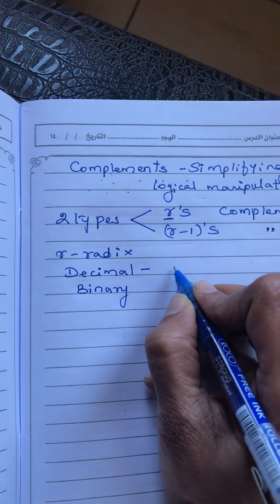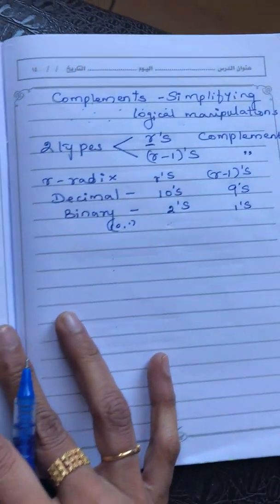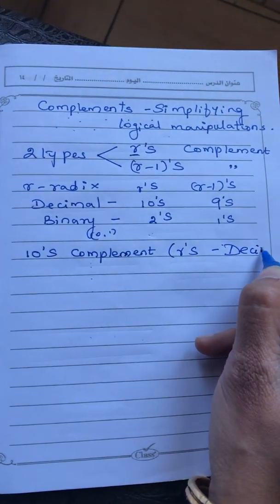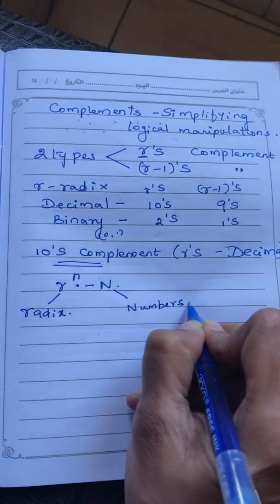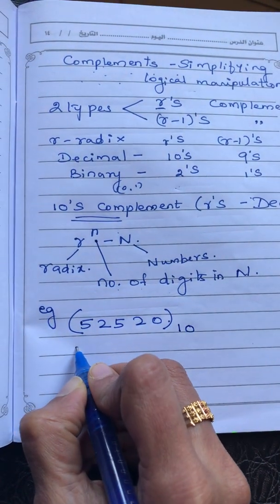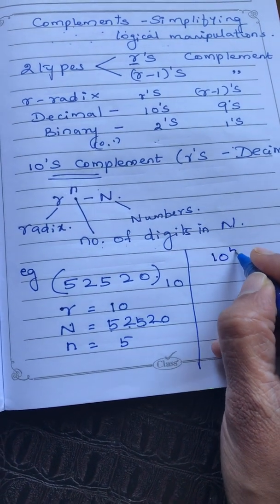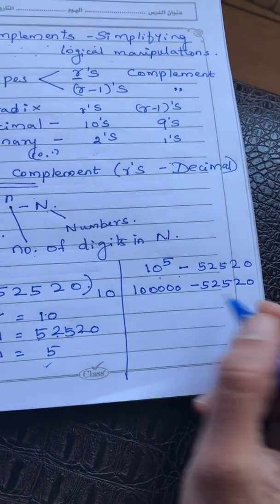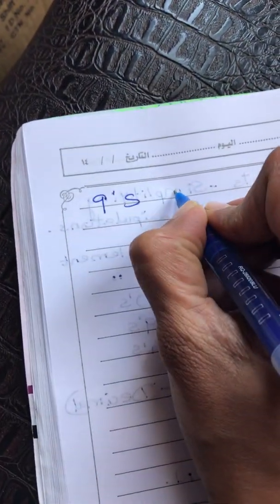Complement Arithmetic Basics | Sana Lectures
Complement Arithmetic Basics on r's and (r-1)'s complement